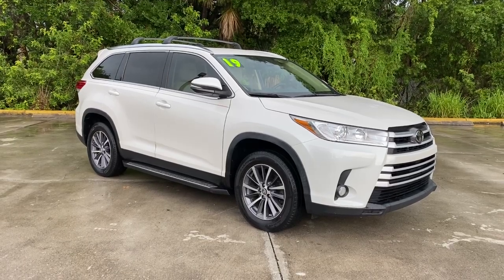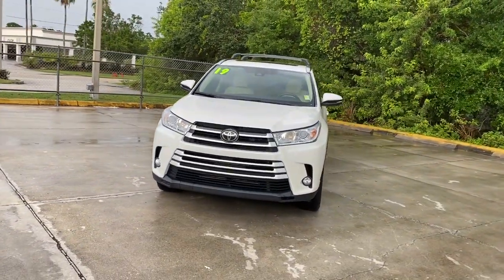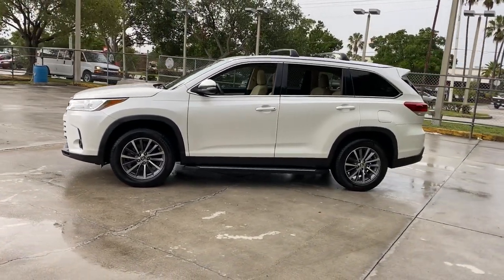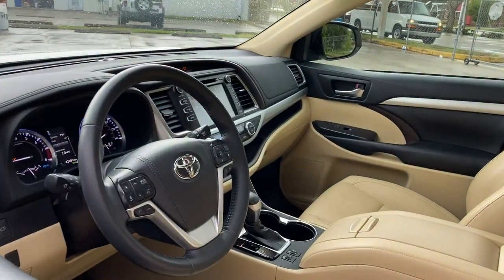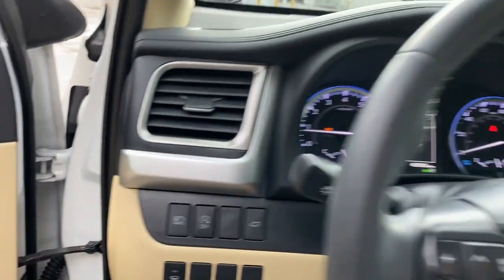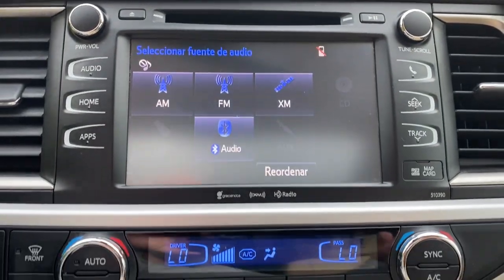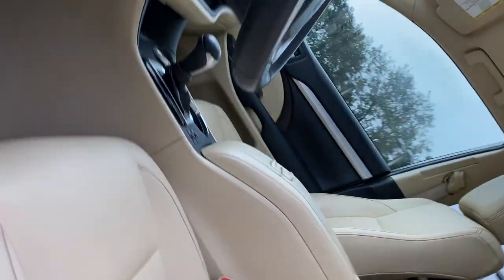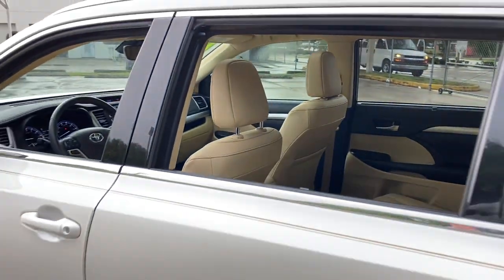2019 Toyota Highlander Vero Beach, Fort Pierce, Sebastian, St. Lucie Melbourne, FL 22387A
White Used 2019 Toyota Highlander available at Sutherlin Nissan Vero Beach. Servicing the Fort Pierce, Sebastian, St. Lucie, and Melbourne Florida area.

#{MAKE}
#{MODEL}
2019 Toyota Highlander  - Stock#: 22387A - VIN#: 5TDKZRFH3KS564743

Blizzard Pearl 2019 Toyota Highlander XLE FWD 8-Speed Automatic Electronic with ECT-i 3.5L V6 3rd row seats: split-bench 4-Wheel Disc Brakes 6 Speakers ABS brakes AM/FM radio: SiriusXM Automatic temperature control CD player Distance pacing cruise control: Dynamic Radar Cruise Control (DRCC) Electronic Stability Control Exterior Parking Camera Rear Front Bucket Seats Front dual zone A/C Front fog lights Fully automatic headlights Heated front seats Low tire pressure warning Navigation System Power driver seat Power Liftgate Power windows Rear air conditioning Remote keyless entry Security system Speed control Steering wheel mounted audio controls Traction control Wheels: 18 Turbine-Look Alloy.Recent Arrival! 21/27 City/Highway MPGAwards:* 2019 KBB.com Best Resale Value Awards * 2019 KBB.com 12 Best Family Cars * 2019 KBB.com Brand Image AwardsIF IT DOESNT SAY SUTHERLIN YOU PAID TOO MUCH! Prices DO NOT include the cost of Certification. Add $999.00 for Certified vehicles .